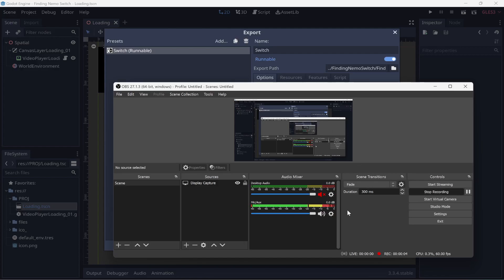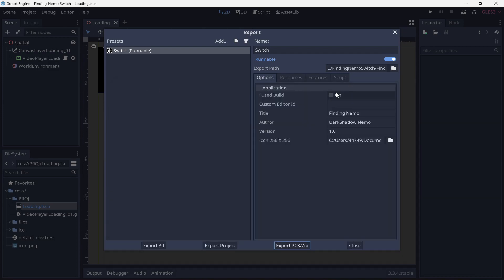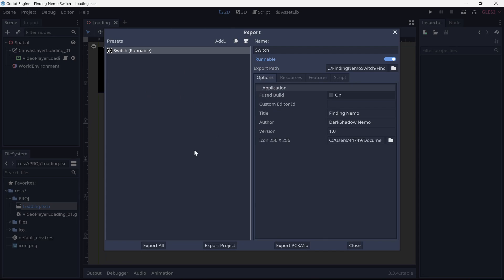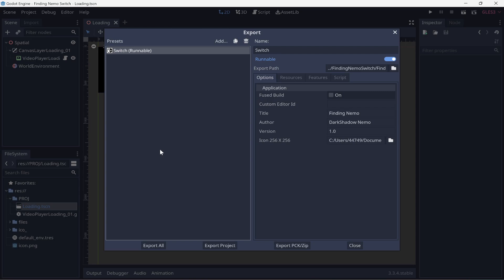Finding Nemo: porting to switch after windows pc port very soon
this could be in 2040s or somewhere in the year or 2050s that i'm planning this very soon to make it but a different way of doing it in godot 3 by making it but i'm planning to buy a prop to this soon, this finding nemo will get ported to switch after windows pc port, things will take time